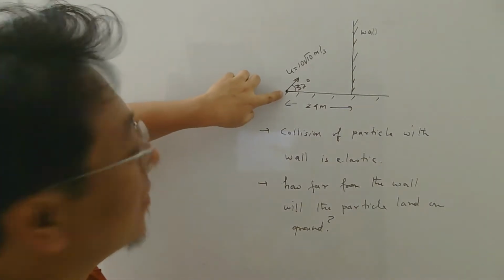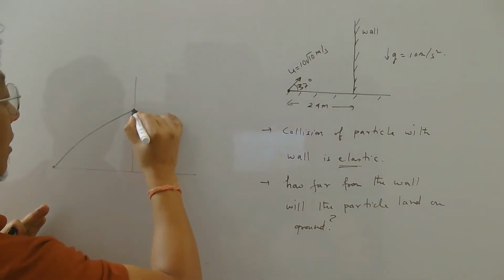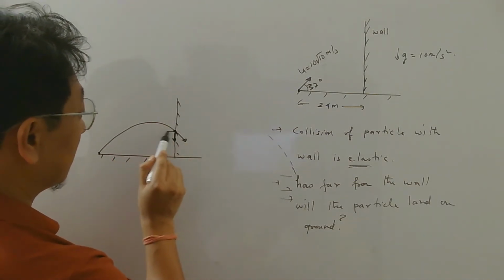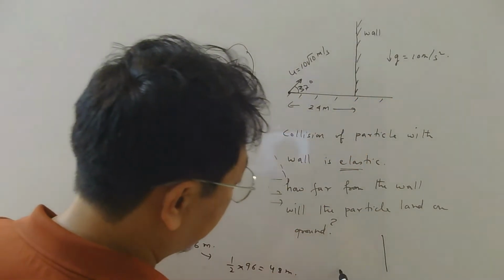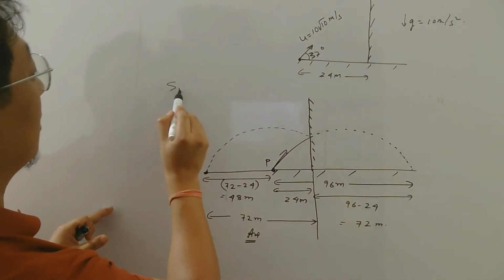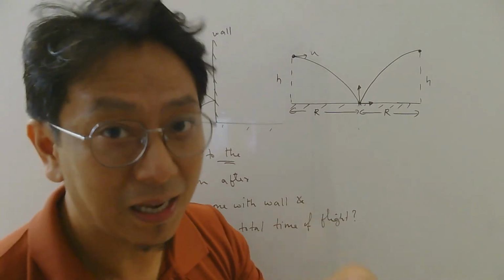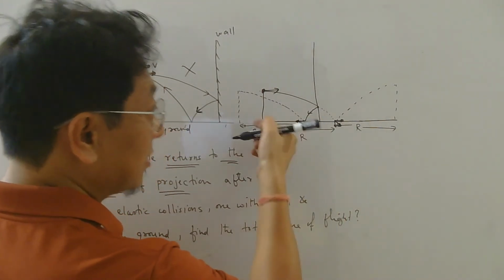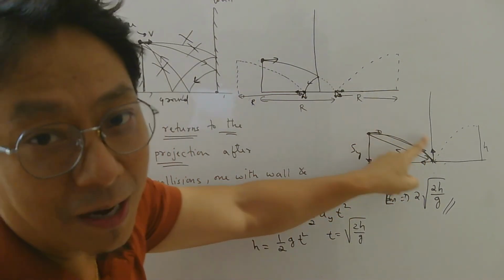Projectile motion with elastic collision